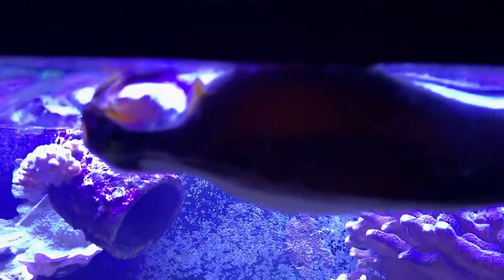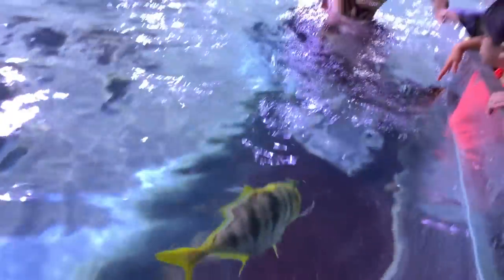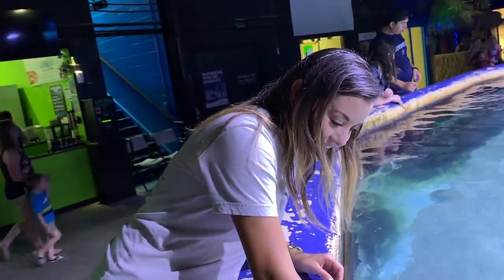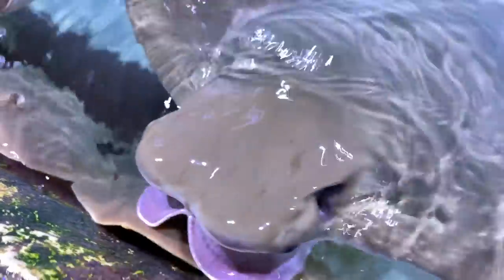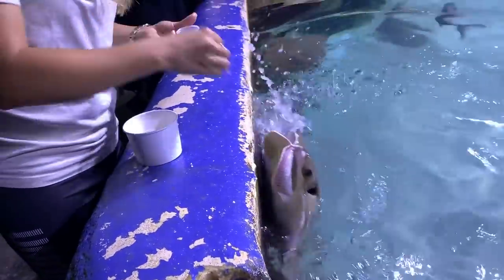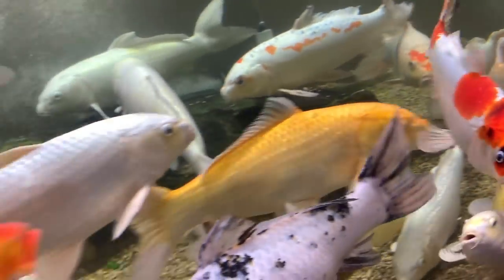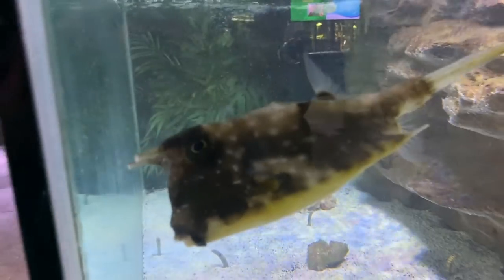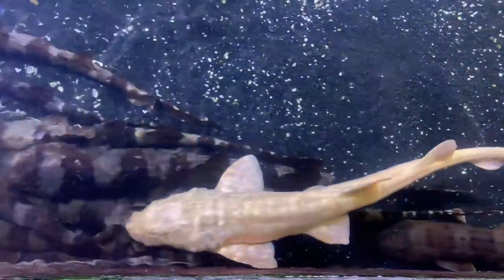MERMAID ENCOUNTER AT LOCAL SEAQUARIUM!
BOOYAH!